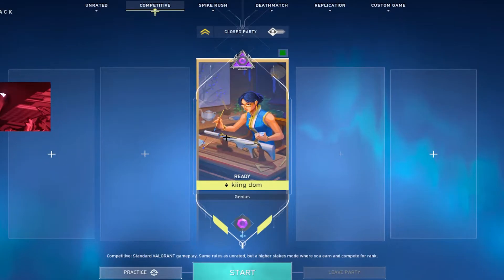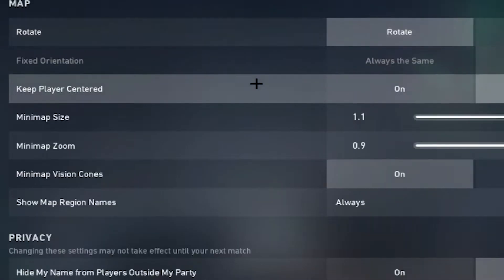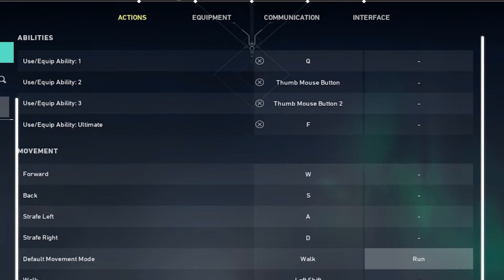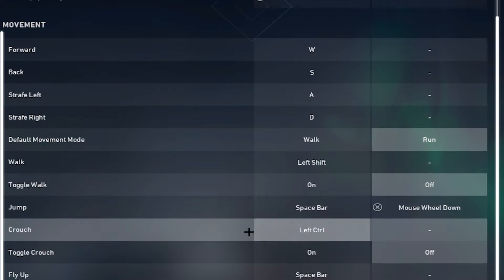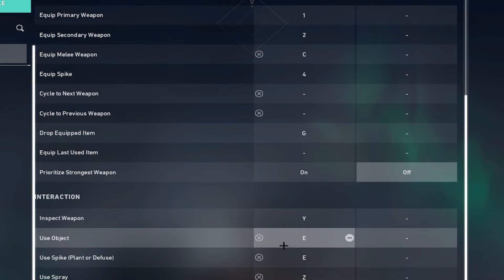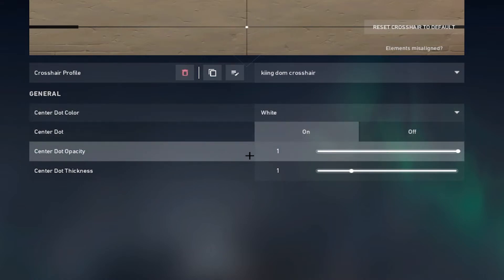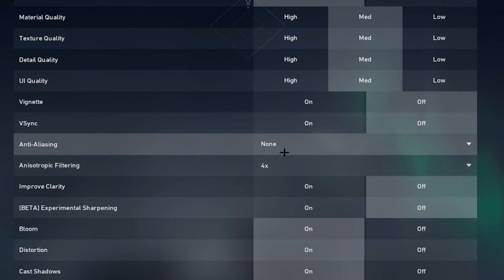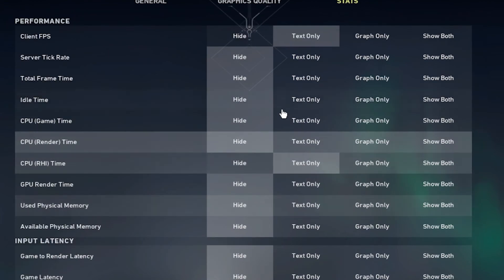My Best VALORANT Settings for 2022! (for FPS, Quality & Crosshair)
Timestamps ⏱:
0:00 - Intro
0:20 - General
1:05 - Controls
2:23 - Crosshair
2:42 - Video
3:02 - Stats
3:42 - Sound

These are My Best VALORANT Settings for 2022. They will probably change in a few days tho 😂
settings ⚙
crosshairs: 1420 / 1422
sens: 400dpi x 0.9

On my channel you will find the best valorant crosshair settings, and montages showcasing the best crosshairs for valorant. such as dot crosshairs, pro player crosshairs and especially dynamic crosshairs in valorant. subscribe if you enjoy the content ♥